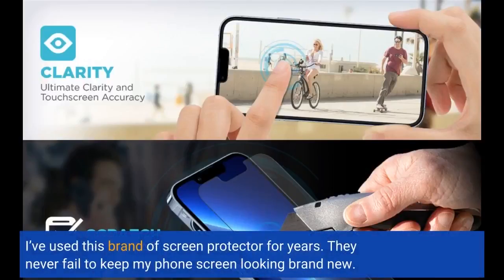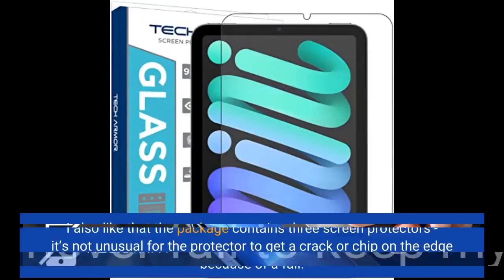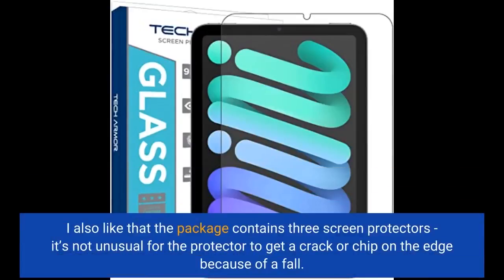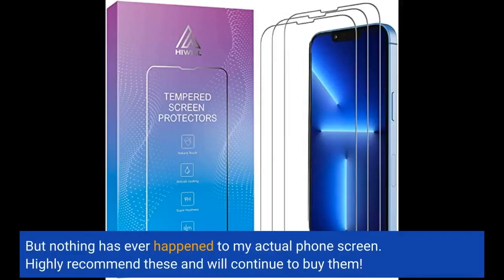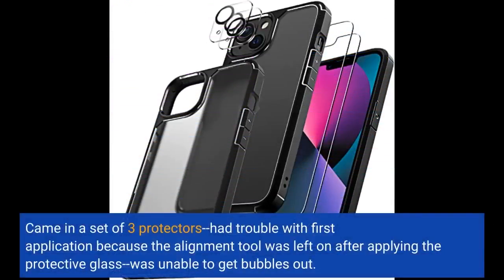Sponsored Ad - Tech Armor Ballistic Glass Screen Protector Designed for Apple NEW iPhone 13 and...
I just found a texting chat bot that pays me $100 when I connect people to her! No really, check it out for yourself and learn how she can do the same for you!

Oh and BTW: You can also generate leads for your primary business with this! It's the coolest.